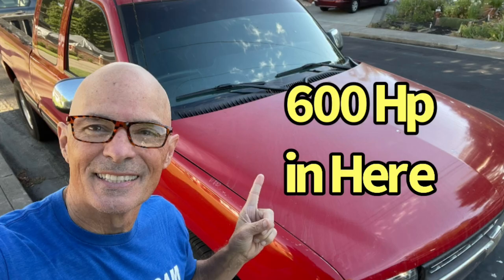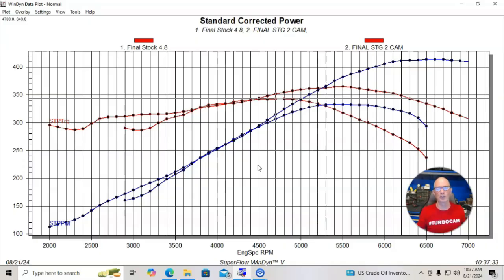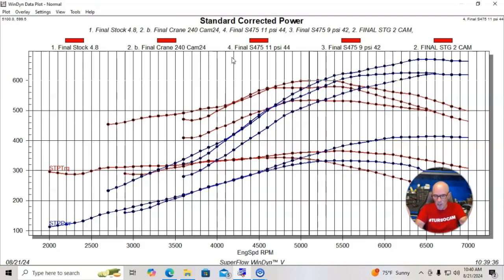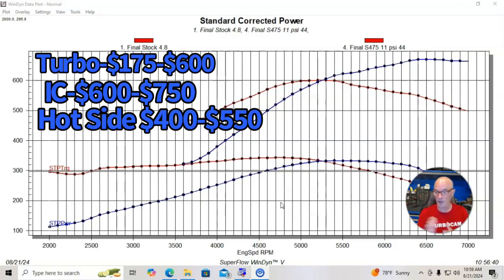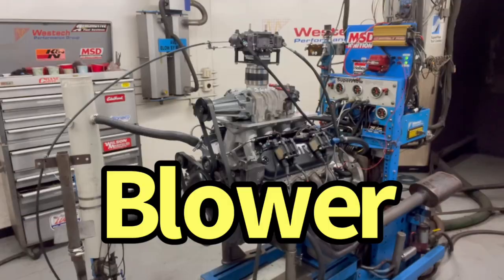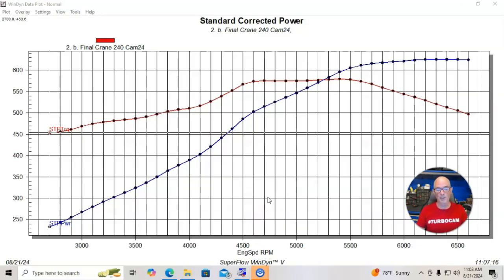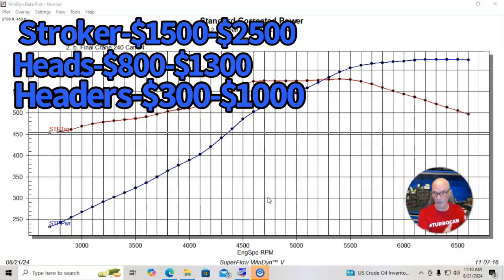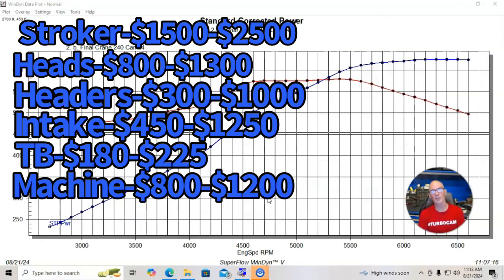WHICH ONE IS CHEAPER? 600-HP 408 STROKER VS 600-HP JUNKYARD 4.8L TURBO. FULL PRICING FOR EACH.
BIGGER VS BOOST! IS A TURBO LS REALLY DIRT CHEAP TO BUILD? HOW MUCH DOES A JUNKYARD TURBO 4.8L REALLY COST? HOW MUCH DOES A 600-HP 408 STROKER COST TO BUILD? WHAT DO I NEED TO MAKE 600 HP WITH MY TURBO 4.8L? IS THERE A REPLACEMENT FOR DISPLACEMENT? ARE CUBIC INCHES REALLY THE ANSWER? WHAT IS THE LEAST EXPENSIVE WAY TO MAKE 600 HP WITH AN LS? CHECK OUT THIS VIDEO WHERE I DID A COST COMPARISON BETWEEN THE BUILD UP OF A 600+ HP 408 STROKER AND A 600+ HP 4.8L TURBO LS.